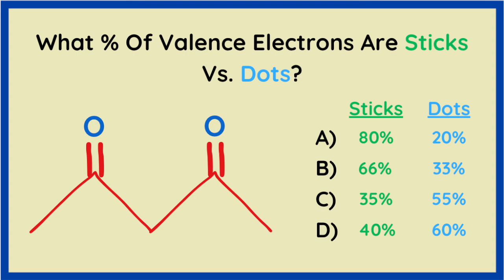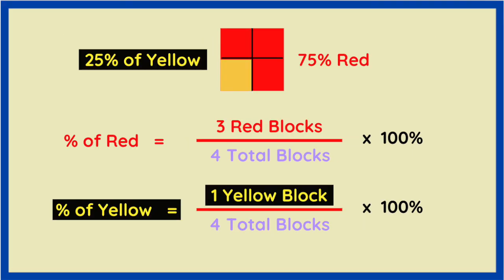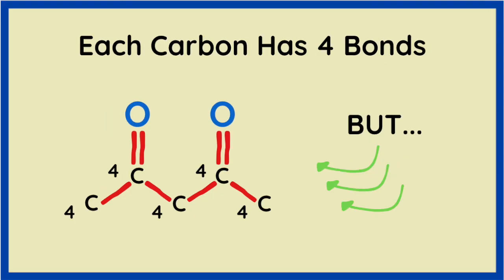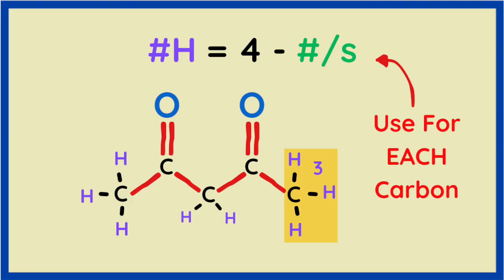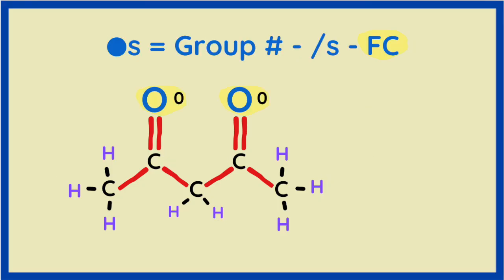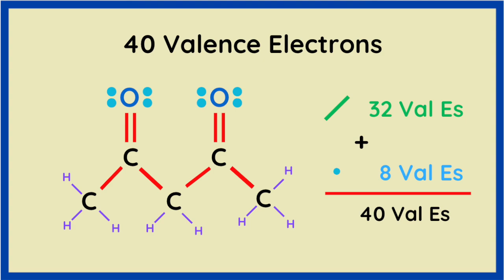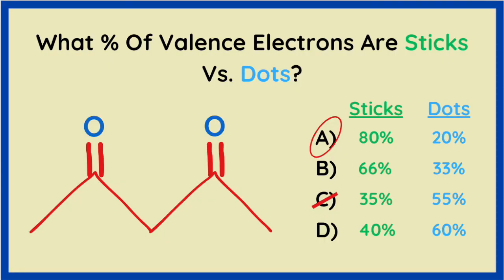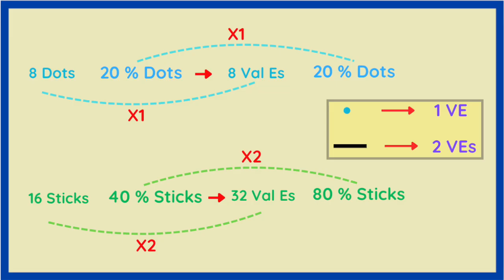Sticks vs Dots Challenge! Which Wins?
Let's calculate the percentage of a molecule's valence electrons that are represented by sticks and dots, ensuring we understand the total valence electrons. We can adapt the definition of the percentage formula to this context. This involves understanding total valence electrons and the lewis dot structure.